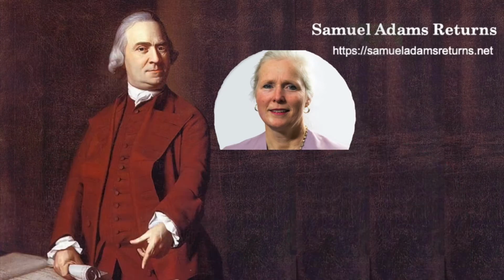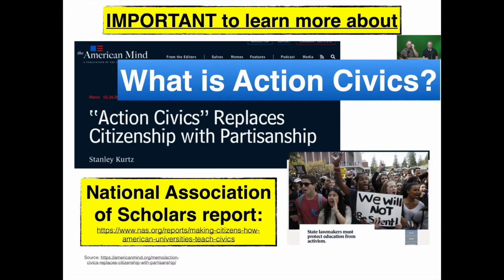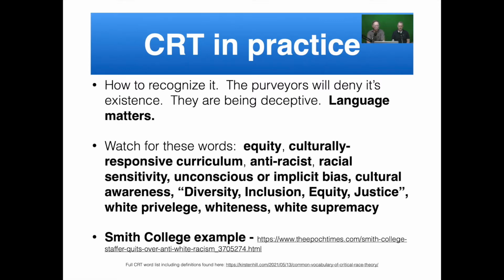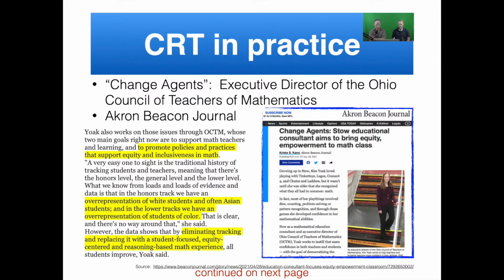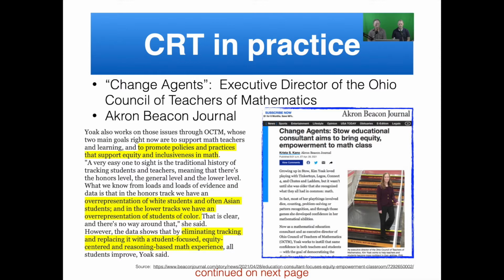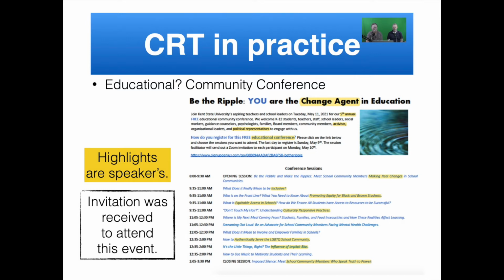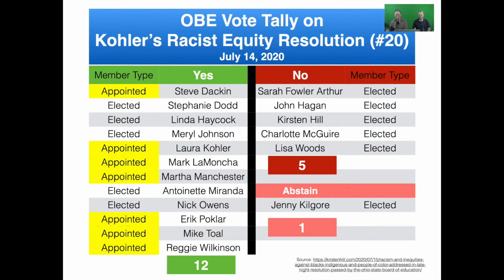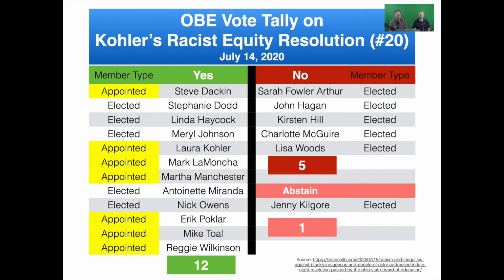Episode 308: Subversion Of A Nation: CRT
Subversion Of A Nation
This week my focus is on the Subversion that has been occurring for decades in education and is now the full blown Marxist push via CRT. Now CRT is not new, it is right out of the 1930’s Frankfurt School. With that in mind, there are a lot of pundits out there that are loudly blasting CRT for what it is. This program brings it home to Ohio as an example for every State in the Nation.

One key element to understand is that the subversion is insidious by virtue of the vocabulary woven into every subject taught in schools. The acronym CRT is the tip of the iceberg in how the real language has word definition manipulation throughout the educational system. What that means is that your school or board of education may claim no CRT is in the district BUT -  ask to see the curriculum and you will find every buzzword of Critical Theory in every subject taught.

Joining me is Kirsten Hill. She is an elected Member to the Ohio State Board of Education. The emphasis on elected is critical as you will learn from our conversation. Kirsten will take us through the ‘midnight’ vote that happened last July in Ohio. A resolution was past that is foisting subversion into the school districts of Ohio. This is the same mechanism of subversion that many others are experiencing in their States.

Let me sum it with this generalized statement: ‘words have meaning that not always is what the word should mean.’ We will discuss this more.

Also joining me is Tom Hach. Tom has been on the program in the past but is here not only as a local and state wide Liberty leader but as a Local School Board Member. Tom will be interjecting a lot in respect to CRT implementation at the local level.

Tom Hach and Kirsten Hill will sum up the various Action Groups in Ohio that folks can get involved with.